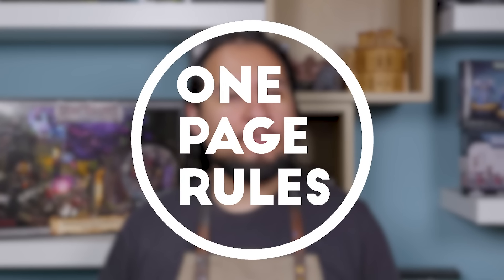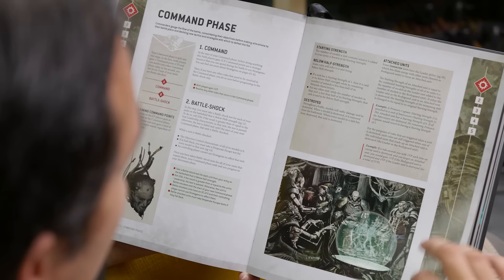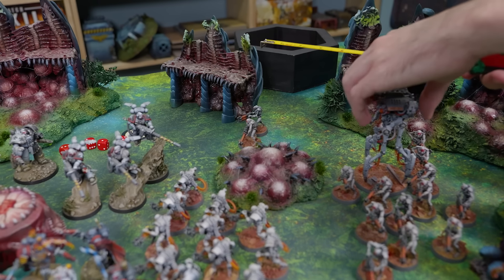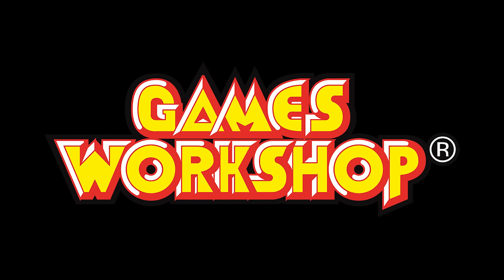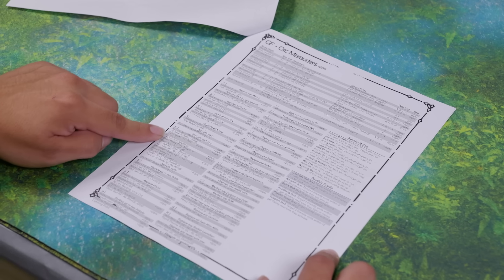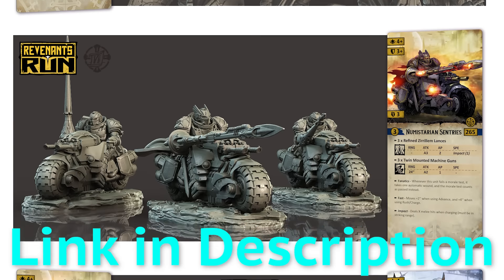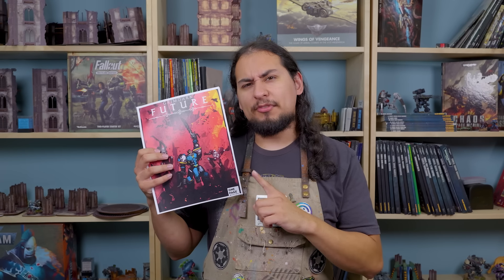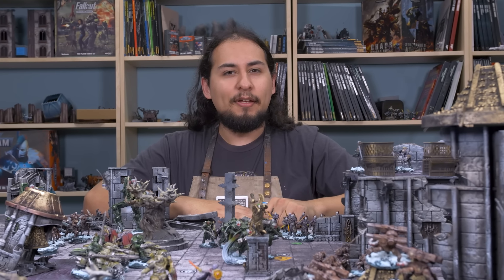Is This 40K Rip Off Any Good?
Amazing One Page Rules Compatible Miniatures!

Jay had the opportunity to try One Pages Rules and compares it to Warhammer 40k!